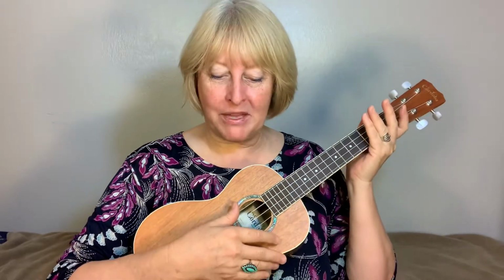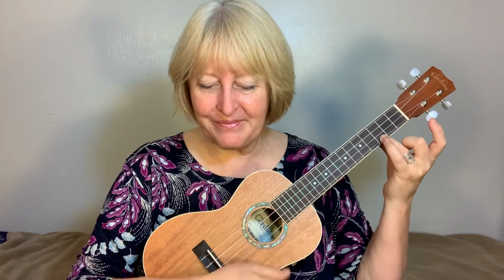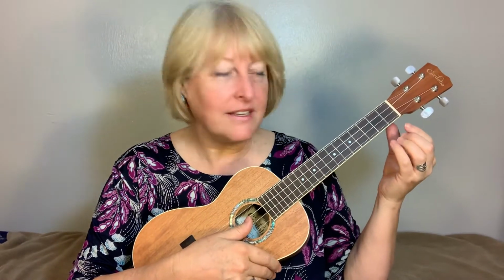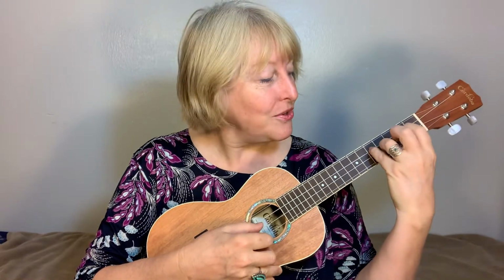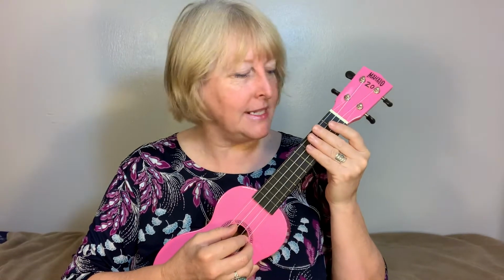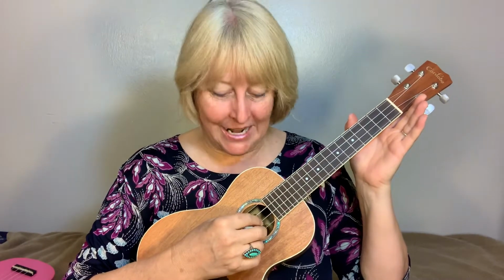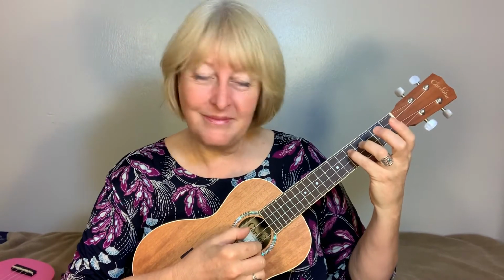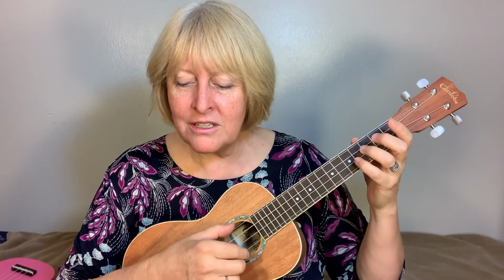#3 Step by Step for Ukulele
New Songs / A minor chord /
New part for Twinkle and
Strum Variations